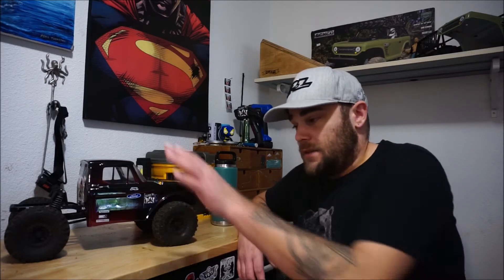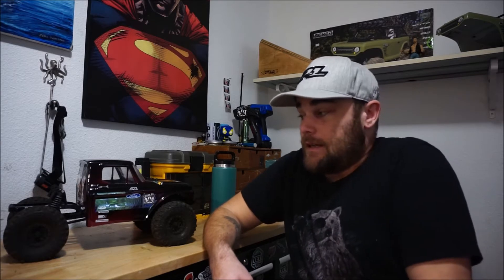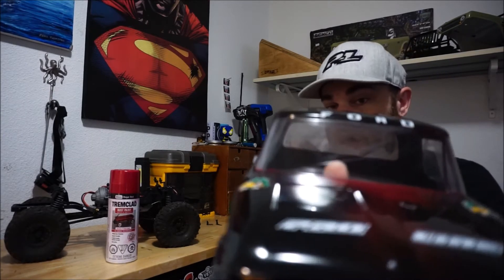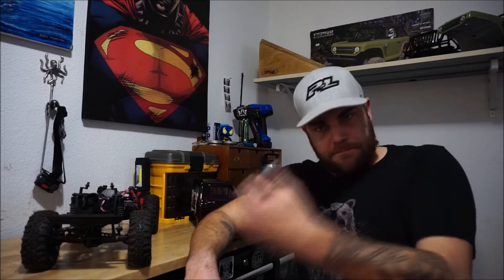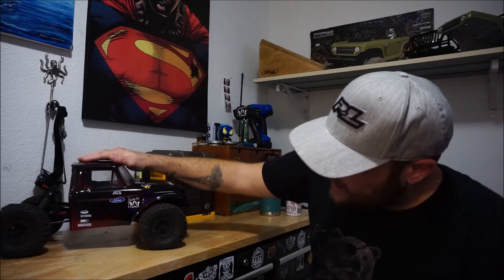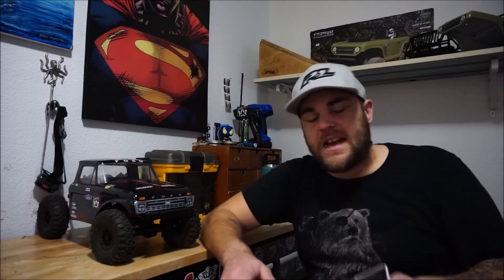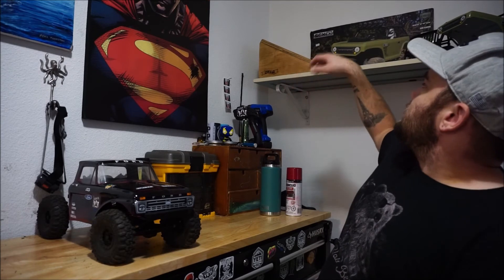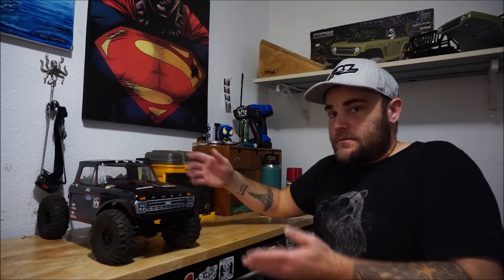1966 Ford F100 Half Cab Scx10 ii/500 subscriber GIVEAWAY Talk-Quak Rc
Hey Everybody.

 In this video i got the Scx10 ii Deadbolt "REBOLT" on the bench with the new Pro-Line Racing 1966 Ford F100 Half Cab all painted and Mounted.
I talk about some parts, this that, and other things.

Filmed With Samsung CX6000 mirrorless camera.